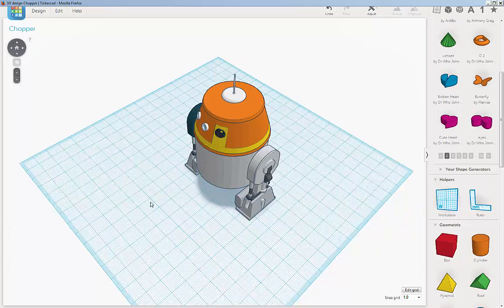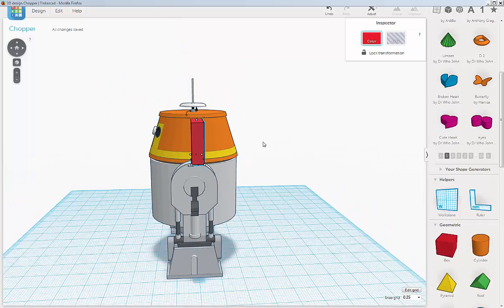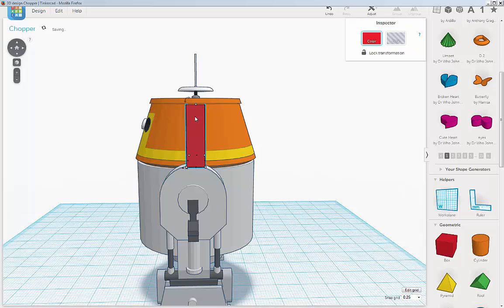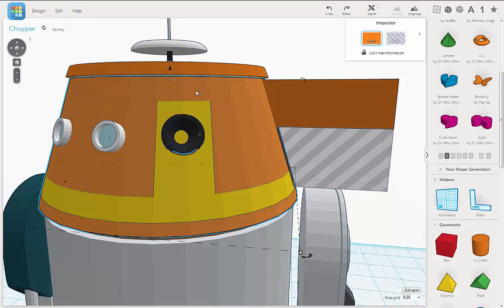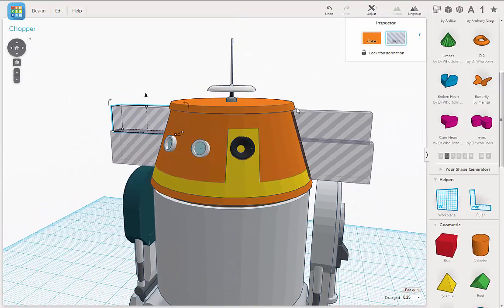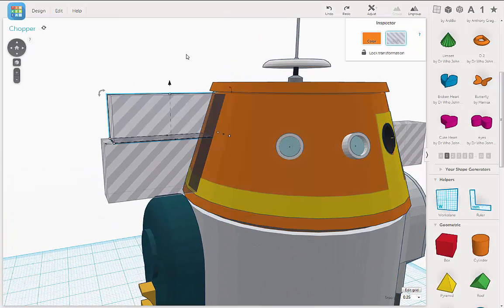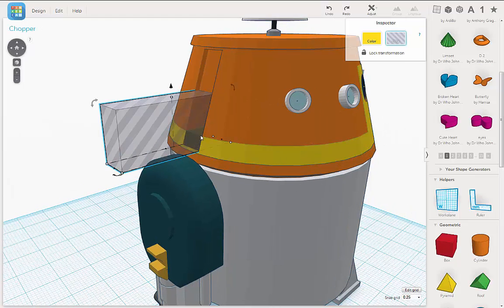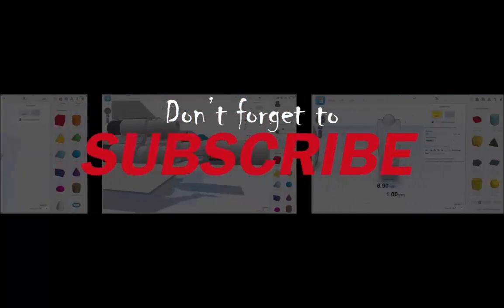Choppers head pt26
We continue with adding Choppers head detail by creating the side compartments